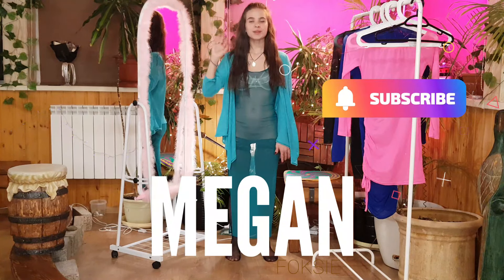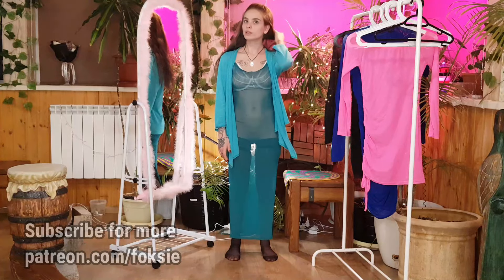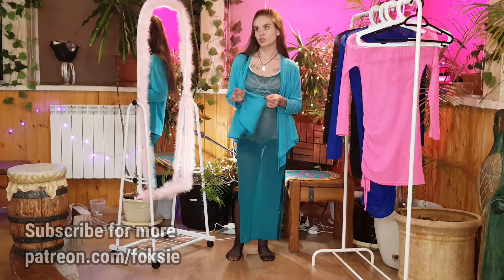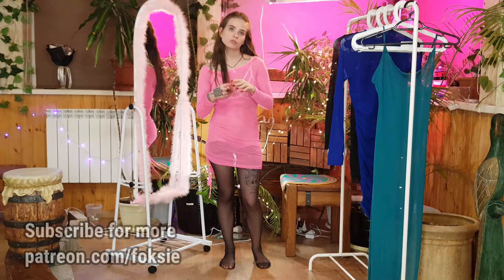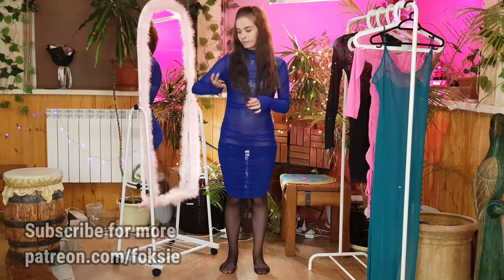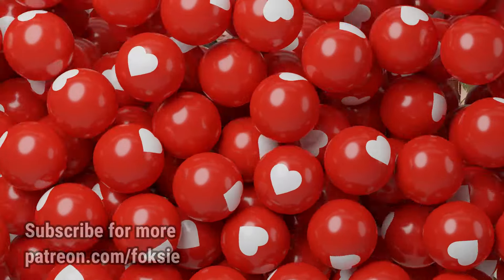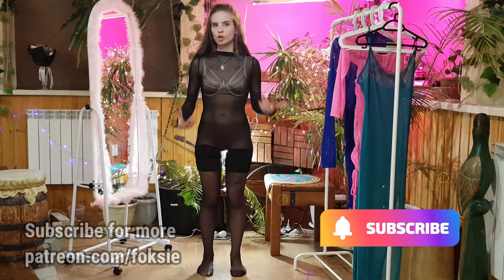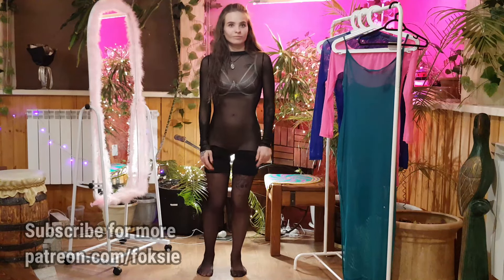Try on Multicolored Dresses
Which dress showed off my figure best? Write in comments!

I hope you really love watching me. If so, please watch my videos all the way through to the end. This shows youtube you really like my videos and helps my channel grow!